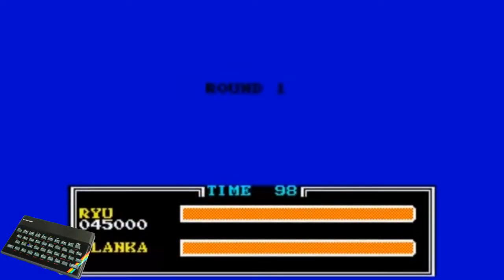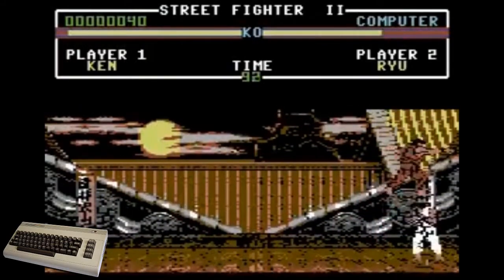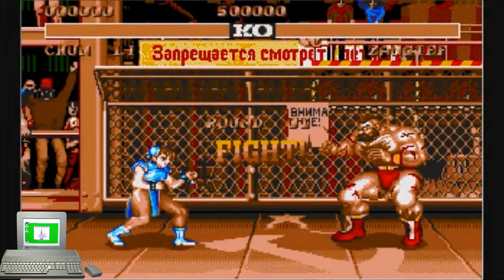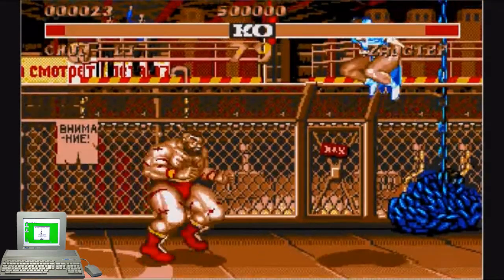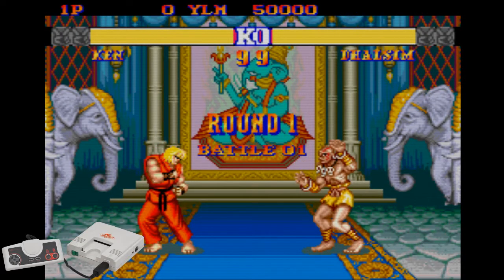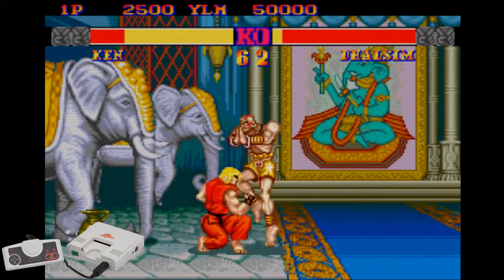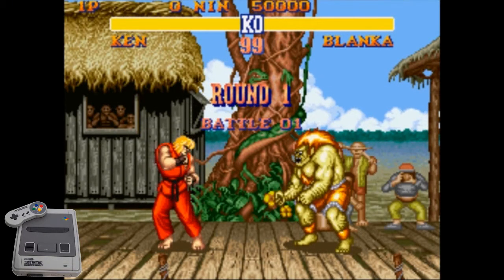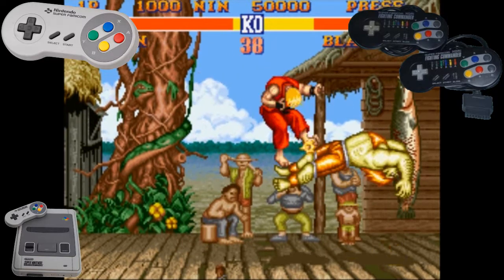Arcade VS Home: Street Fighter 2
In this episode of Conversion Chaos, we look at the home ports of Street Fighter 2.